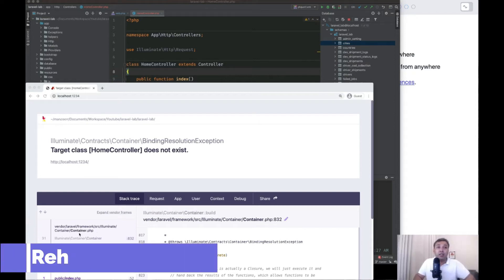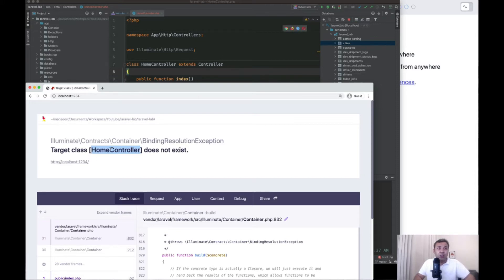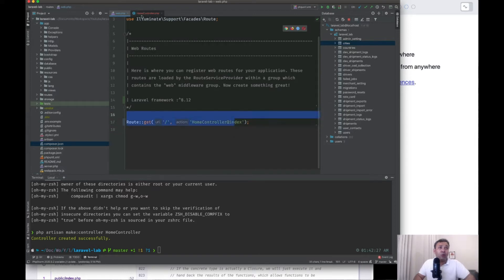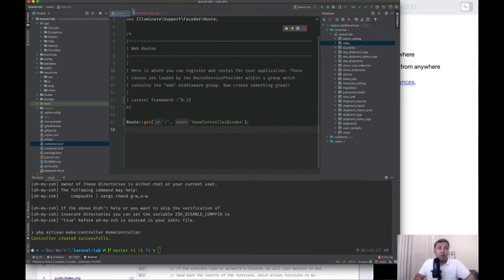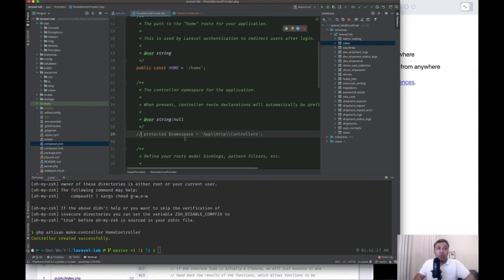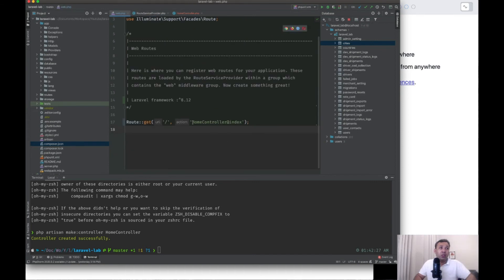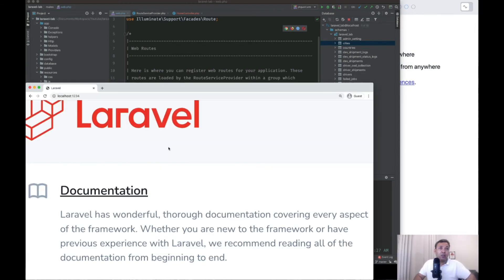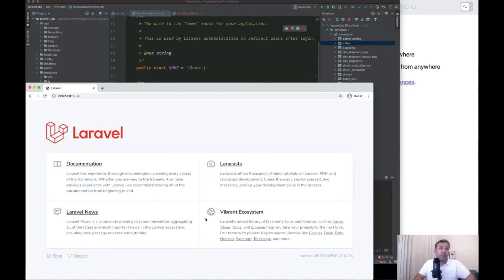Target class controller does not exist - Laravel 8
In laravel 8 by default Http namespace is commented in RouteServiceProvider.

This video addresses this point in solving Target class [controller] does not exist in Laravel 8.